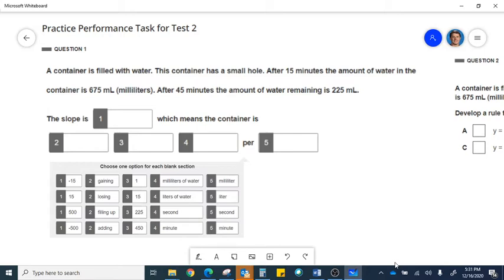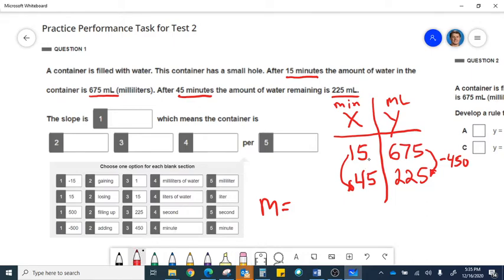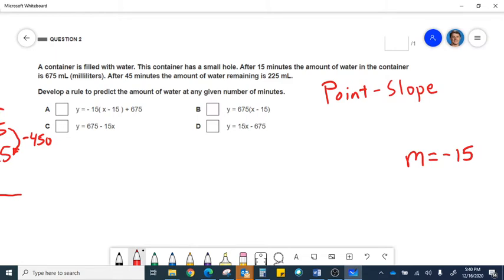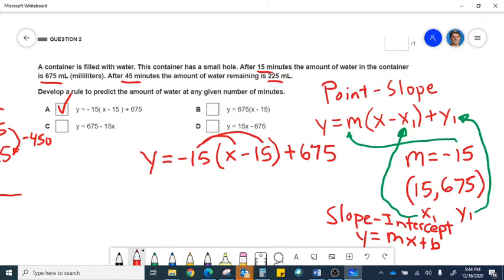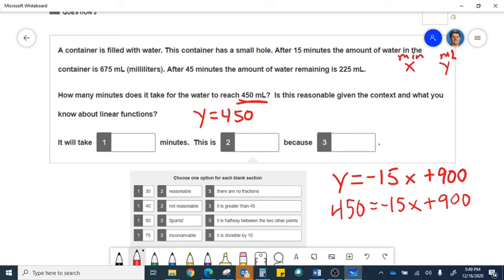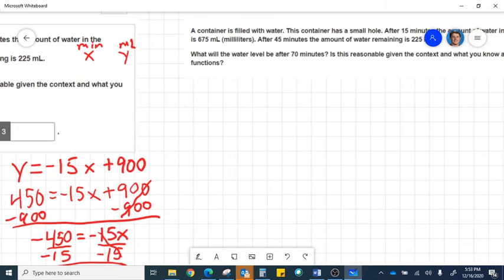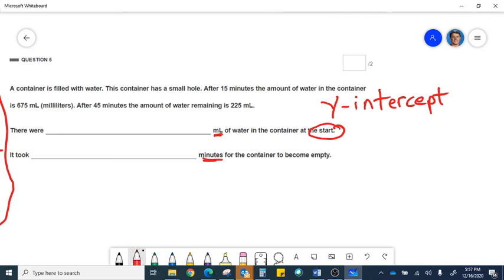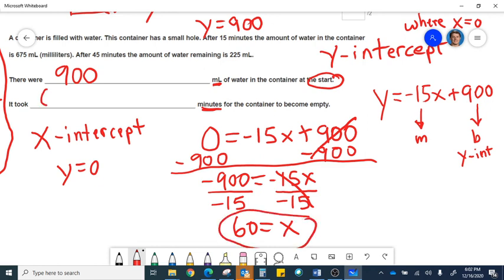Performance Task Practice Test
Study this before you take your Final Test tomorrow.